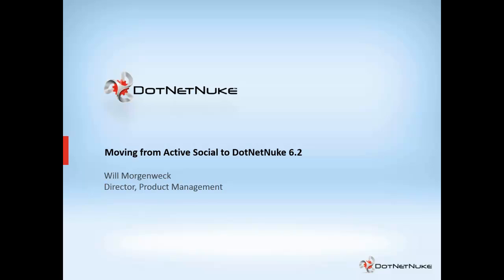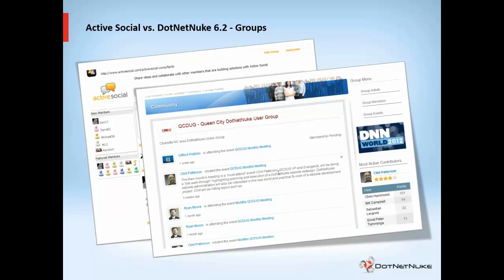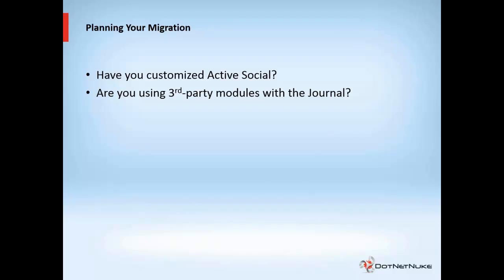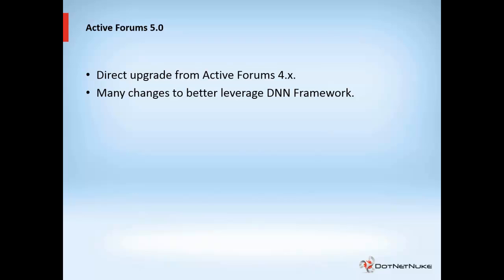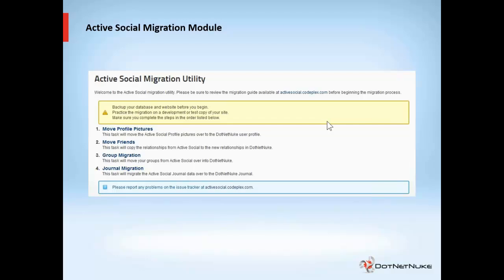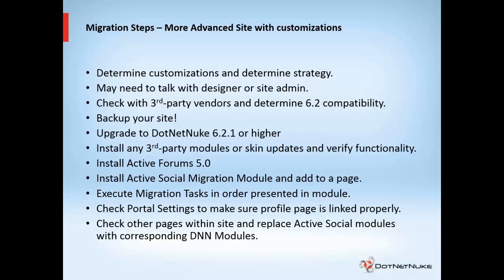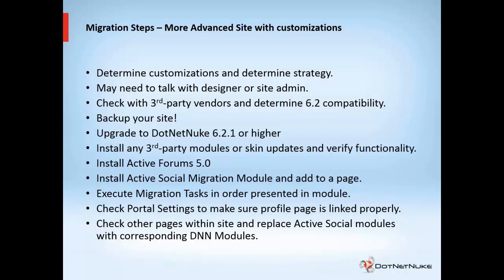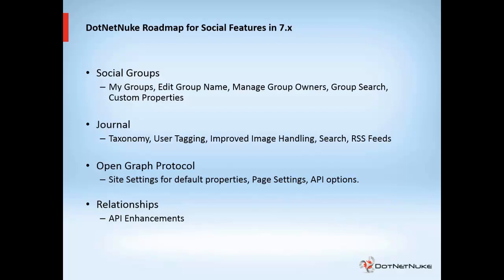Moving from Active Social to DotNetNuke 6.2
In February 2011, DotNetNuke Corporation acquired the Active Social suite of modules for the sole purpose of including many of the same features within the core framework. Now that DotNetNuke 6.2 has been released, many people are wondering what they need to do migrate from Active Social to the new modules that have been introduced. In this instructional webinar, Will Morgenweck, Director of Product Management and creator of Active Social, will walk you through everything you need to know in order to take advantage of the latest version of DotNetNuke. You will learn about new features, how to prepare your site for upgrade and how to migrate your existing data. We will also cover advantages and disadvantages of continuing to use Active Social with DotNetNuke 6.2. By the end of this webinar you will have a much better understanding of how you can best take advantage of the new features in DotNetNuke 6.2.